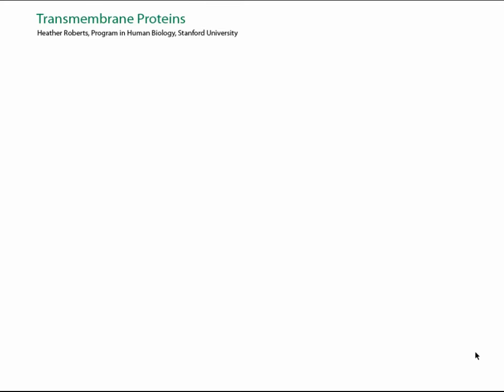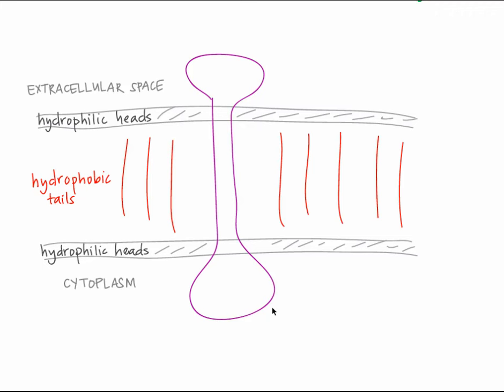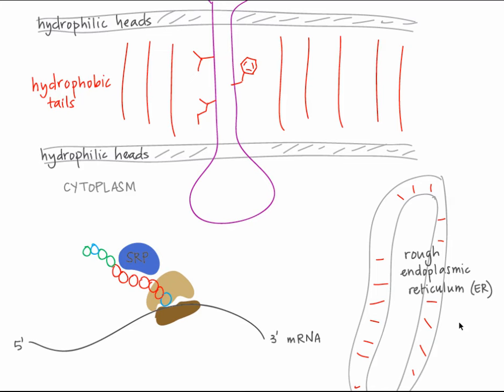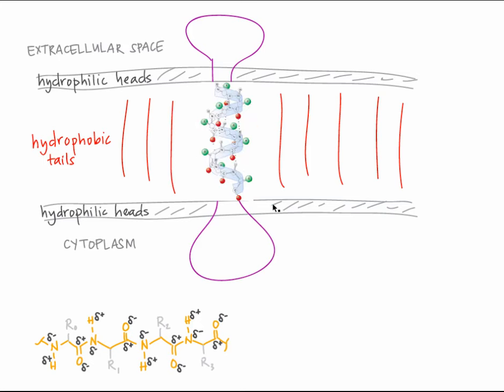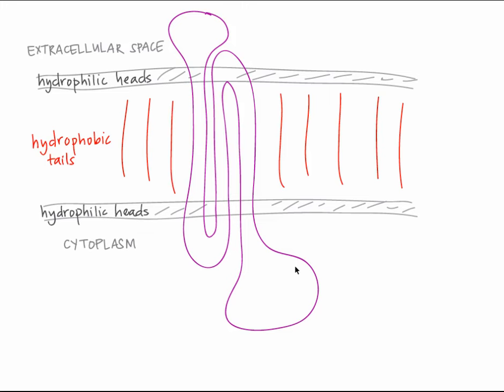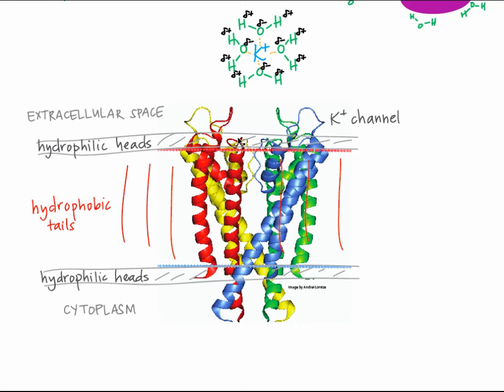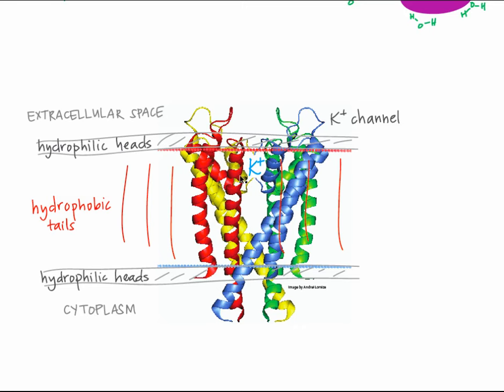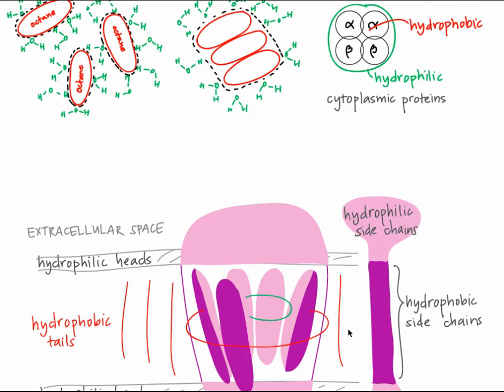Transmembrane Proteins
o The hydrophobic effect and transmembrane protein structure
o Synthesis of transmembrane proteins
o Single-pass transmembrane proteins: Receptor tyrosine kinases
o Multi-pass transmembrane proteins: K+ ion channels

At 8:22, answer the following question:
1) What is the reason sodium ions can't pass through a potassium ion channel?
    a) The energy barrier for interaction of sodium with the pore is too high.
    b) Sodium is too large to interact with all eight oxygens in the pore.
    c) Sodium is too small to interact with all eight oxygens in the pore.